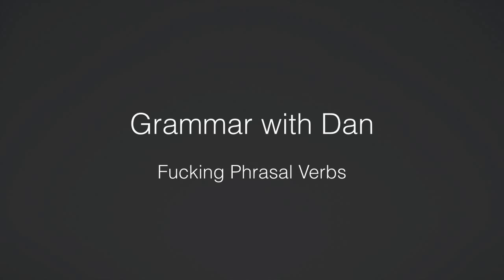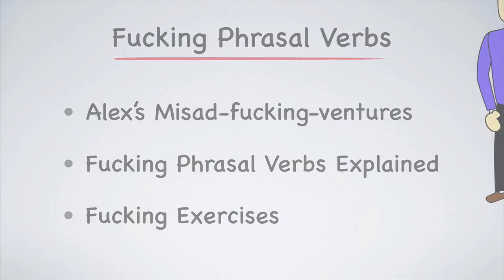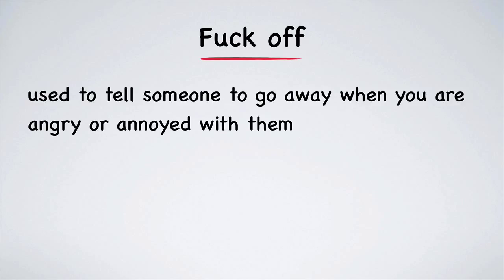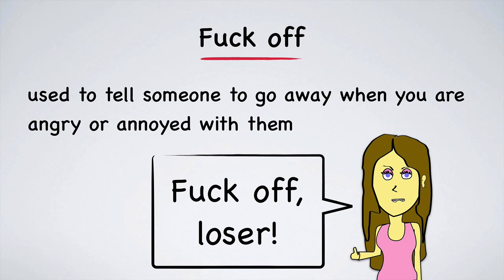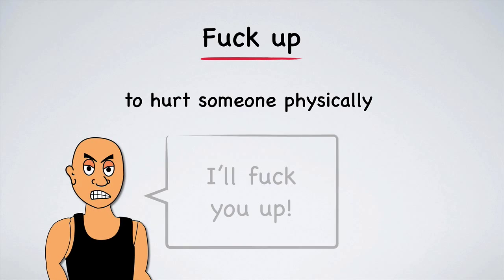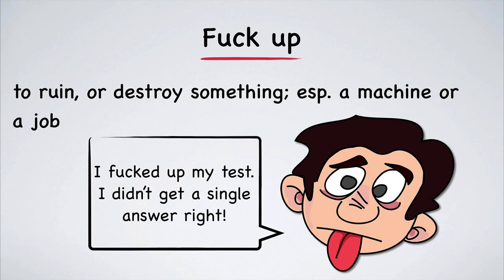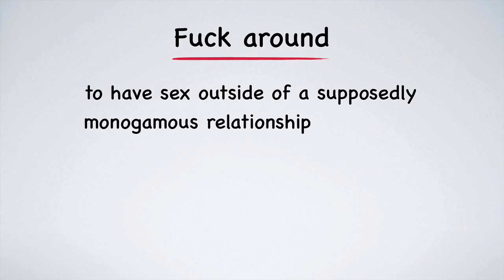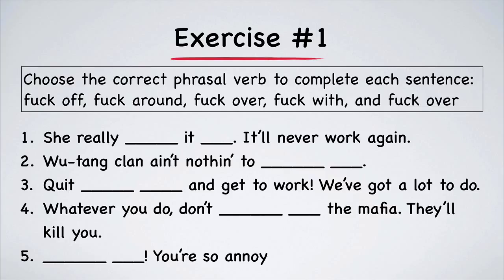English Grammar: Effing Phrasal Verbs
Free English Lesson! In this video you'll learn some naughty words.
So be warned! If you don't like bad language, this is not for you.

This video was inspired by one of my students. When I told him that we would be studying phrasal verbs, he shook his head and said, uh, effing phrasal verbs.

I thought, what a great idea. Why not teach all the phrasal verbs with the eff word. Obviously, I couldn't do it in class. So, this video was born.